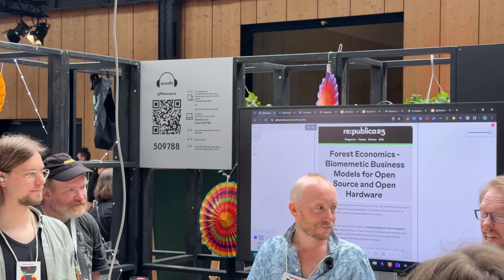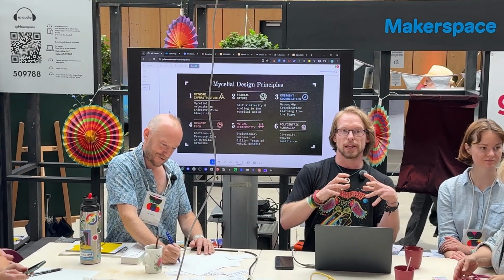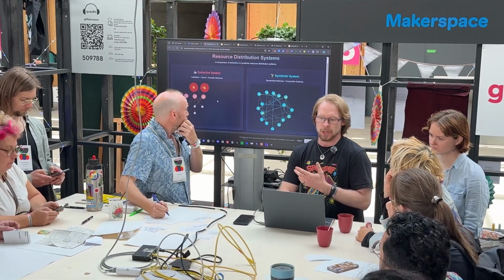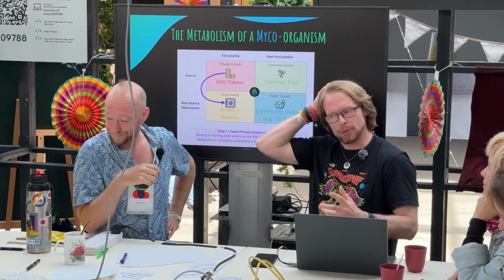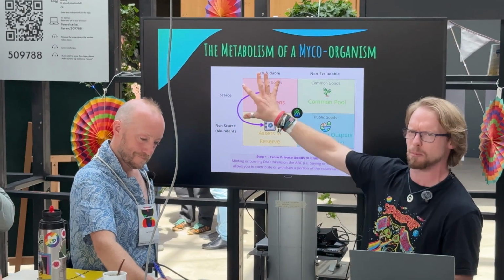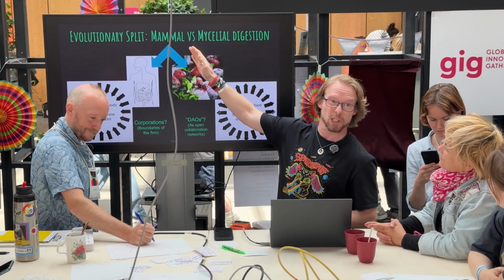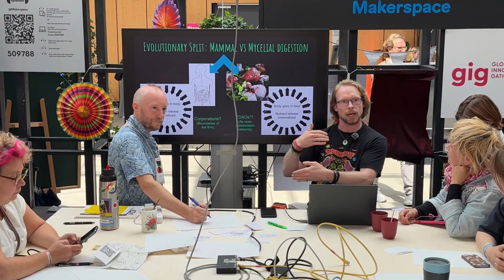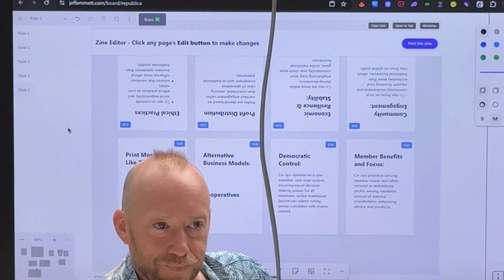"Forest Economics - Biomemetic Business Models" - Jay Cousins and Jeff Emmett @republica 2025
Are you ready to rethink how business can save the planet? 🌎 Join Jay Cousins and Jeff Emmett in this thought-provoking session as they challenge conventional business models and unveil a groundbreaking approach to regeneration inspired by nature's ultimate survivor: mycelial networks!

In a world where traditional businesses often "produce deserts by default," we explore radical ideas like "businesses designed to die, and products designed to live." Discover how insights from mushrooms – their incredible ability to decompose, redistribute resources, and adapt – can transform our economic landscape.

In this video, you'll get a fascinating glimpse into:

The Flaws of Business as Usual: Why current systems incentivize extraction, scarcity, and externalized pollution.
Mycelial Economics: How nature's principles of flow, reciprocity, decentralized decision-making, and emergent solutions can be applied to your ventures.
Beyond Planned Obsolescence: Imagine products built to last forever, and businesses that consciously evolve or "hibernate" after fulfilling their purpose.
The Stone Paper Revolution: See a real-world example of a sustainable material that's not just eco-friendly but also a platform for open business innovation.
Regenerative Business Archetypes: Learn about different models like Beaver, Mayfly, Bear, Cicada, and Goose businesses – each designed for unique impact and sustainability.
Tackling the "Free Rider" Problem: How collaborative networks can create shared value and encourage authentic contributions, moving beyond competitive mindsets.
Designing for Legibility & Repairability: The power of creating products that are easy to understand, fix, and participate with.
This isn't just theory; it's an invitation to experiment, innovate, and build a truly regenerative future. If you're a maker, entrepreneur, educator, or anyone passionate about sustainable solutions, this session will spark new ideas and empower you to make saving the planet your business.

Speakers:

Jay Cousins: Inventor, entrepreneur, and expert in business ecosystems.

Jeff Emmett: Research Communications at Block Science, with deep insights into Web3, blockchain, and empowering the Commons.